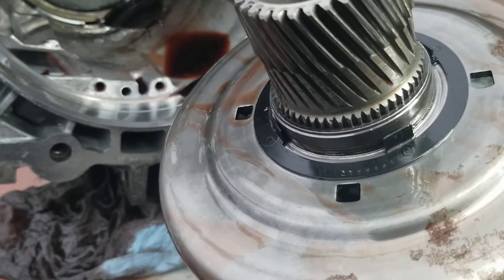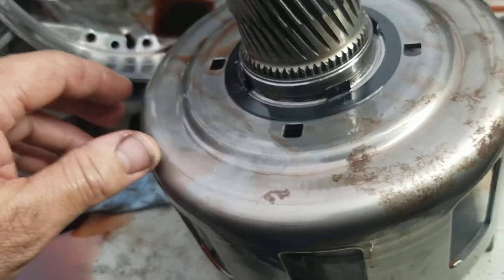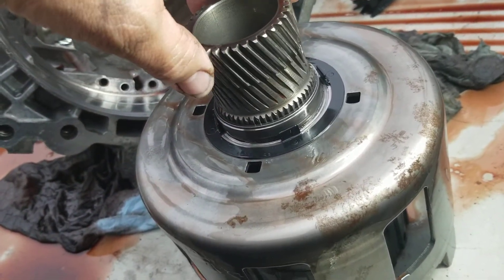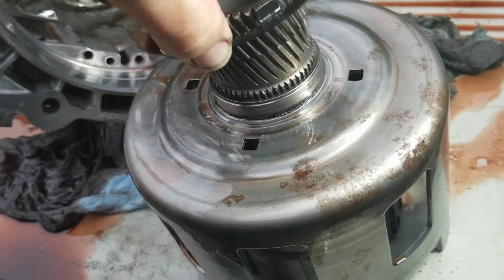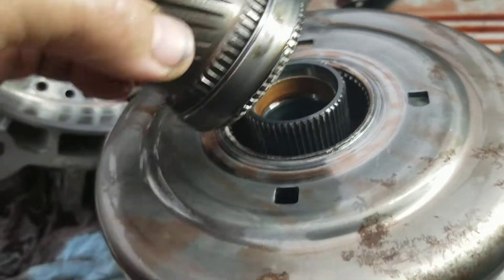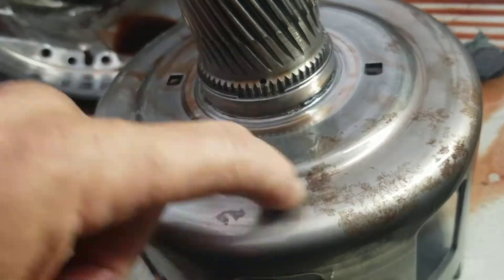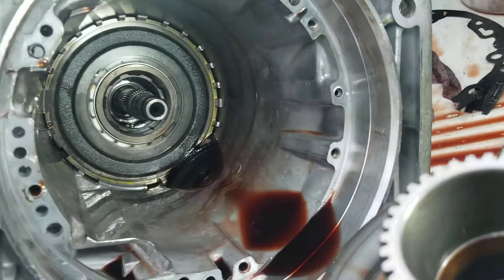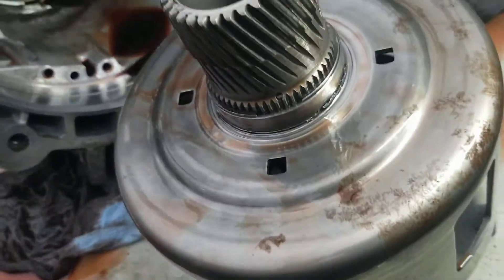4L60E broken reaction shell no reverse